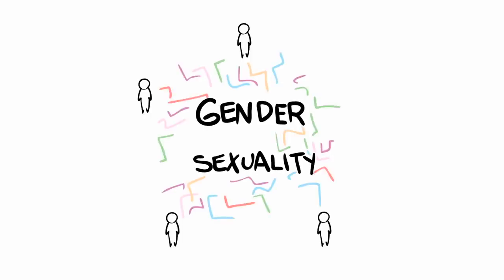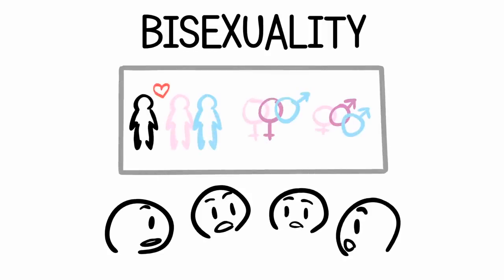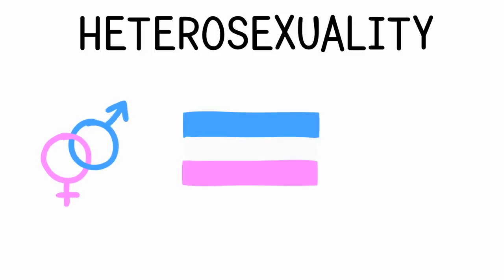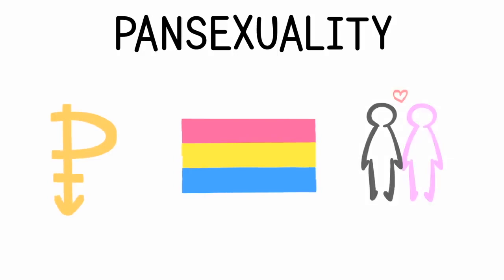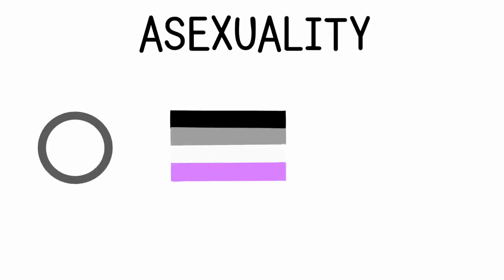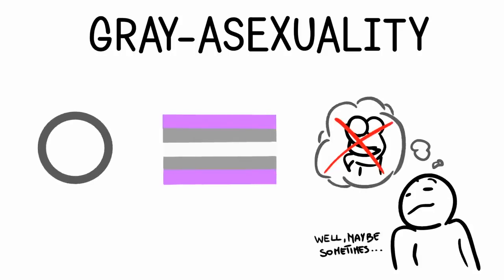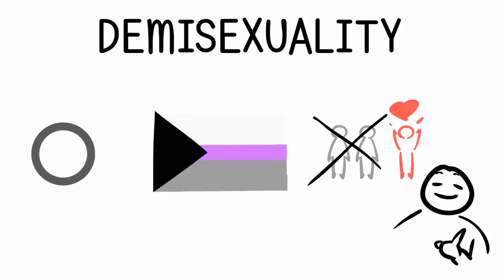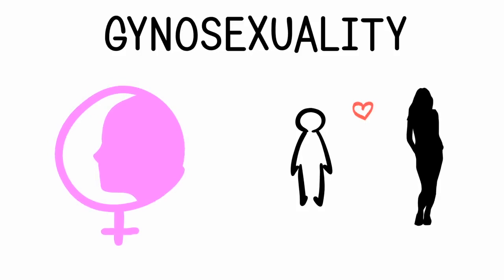10 Sexuality List Of Sexual Orientation Types | What They Mean?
Sexualities are often viewed as a broad topic. Sometimes it’s easy to identify your sexuality, especially if you’re solely gay or straight. However, there are multiple terms that a person can use to identify their sexuality, which makes the subject more complex.

This video will show you 10 types of Sexuality...